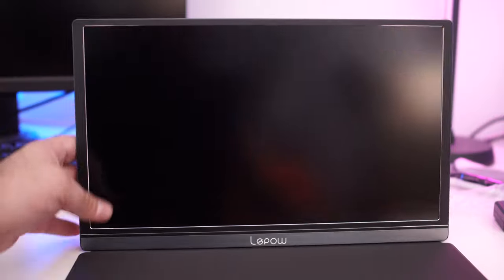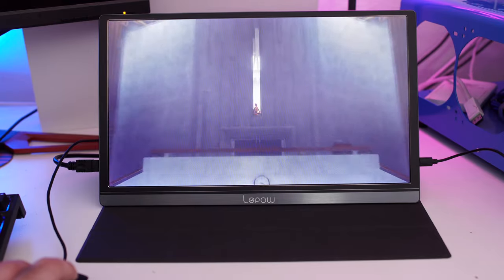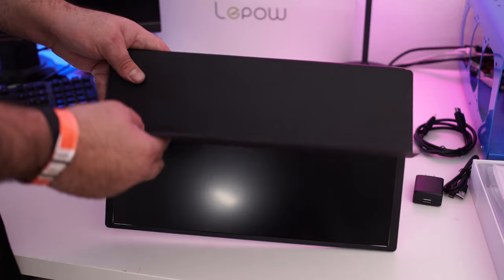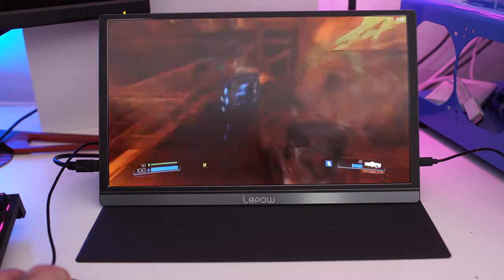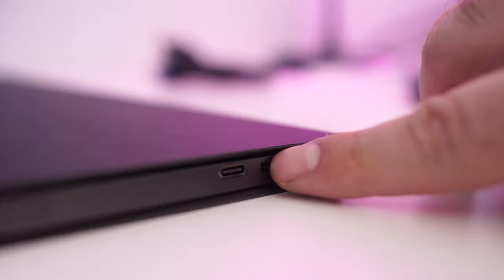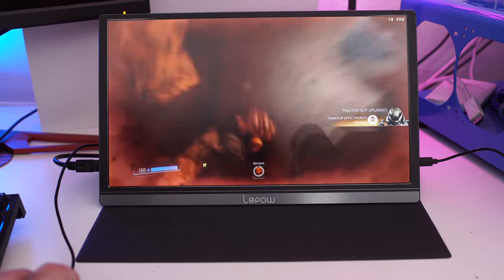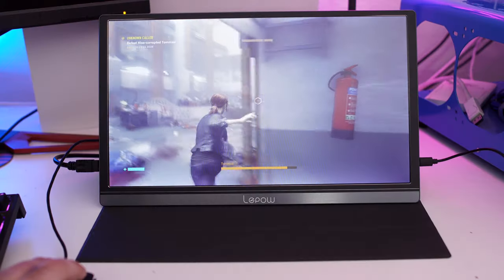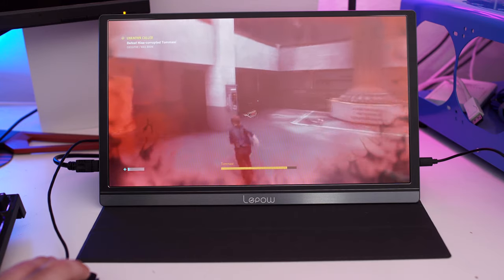Lepow 15.6 IPS Display A Portable And Flexible Solution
Lepow 15.6 IPS Display A Portable And Flexible solution. If you are an on the go type of person be it for business or pleasure, the Lepow 15.6 IPS monitor is a very portable and flexible display that can connect to just about anything out there. Check out the video.

Lepow 15.6 Inch Portable Monitor